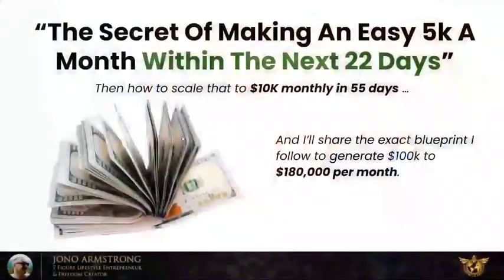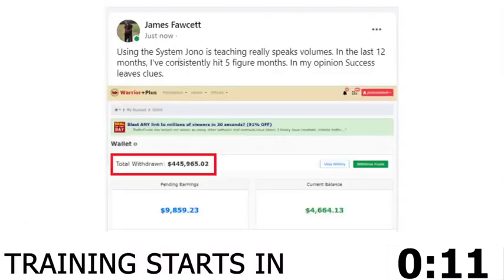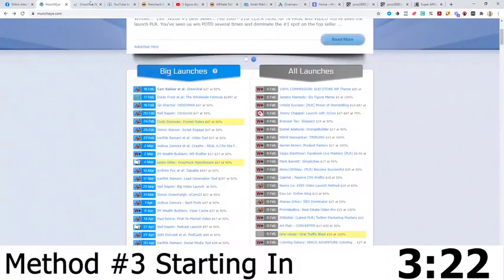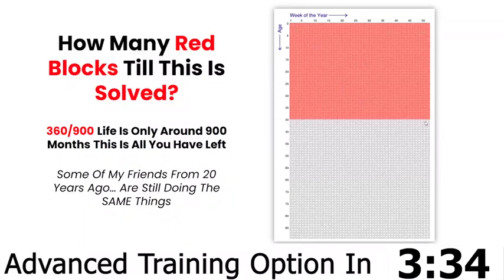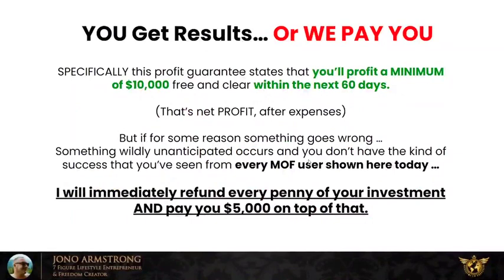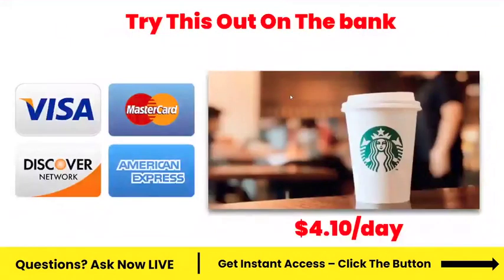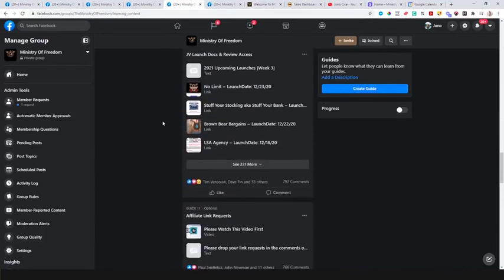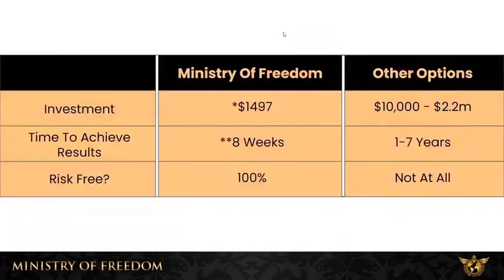MOF-Get FREE ACCESS To My Unlimited Traffic Strategy That Made OVER $1,992 In 60 Minutes!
Ministry of Freedom Demo👉 WATCH To See The Exact System With More Proof From Real Users Than Any Other Income Program Online
✅ Read Ministry of Freedom Review and Get Extra Amazing Bonuses with HUGE Value

Unlock The PROVEN 3 Step Blueprint To Making $10K + Per Month Online...
In under 45 minutes a day without any experience or special skills
WATCH To See The Exact System With More Proof From Real Users
Than Any Other Income Program Online.

🆓🎁 Plus Real Visitors Traffic Package & Traffic Courses (Value $997) For Free :
To Your Success,
Maurice McPherson